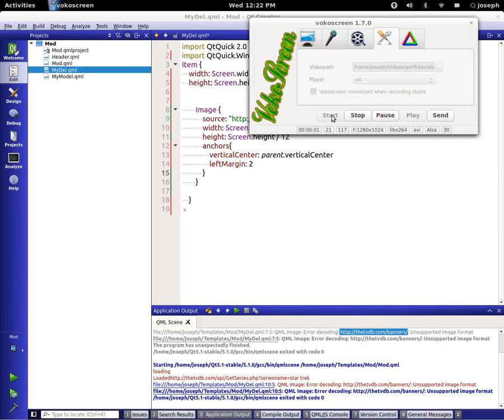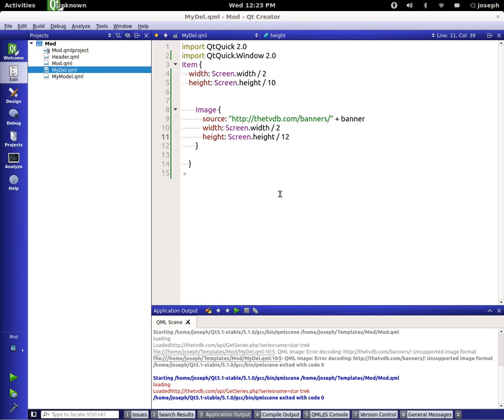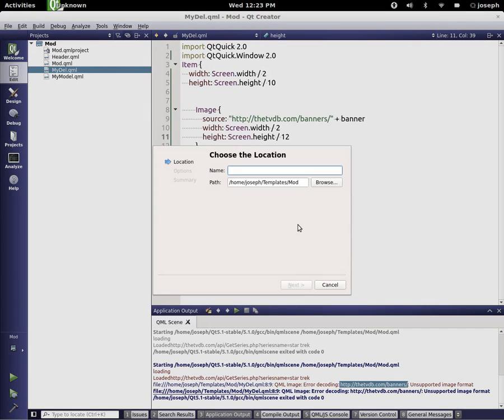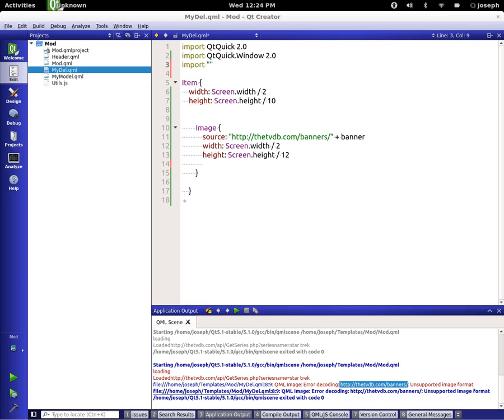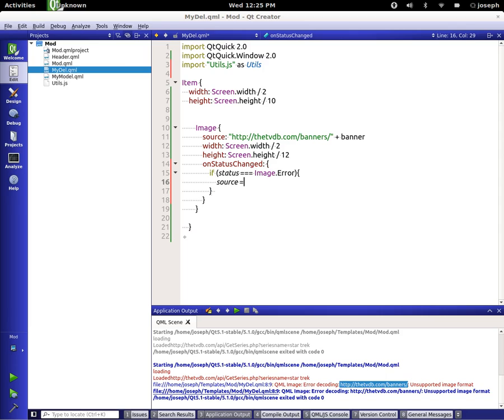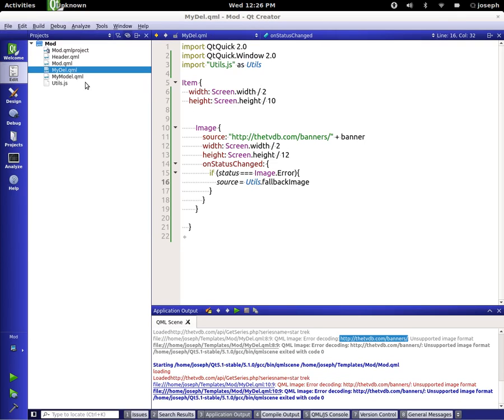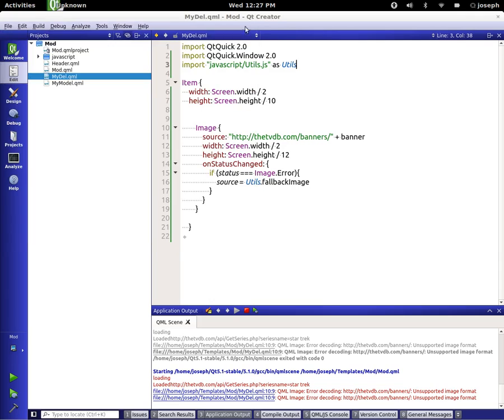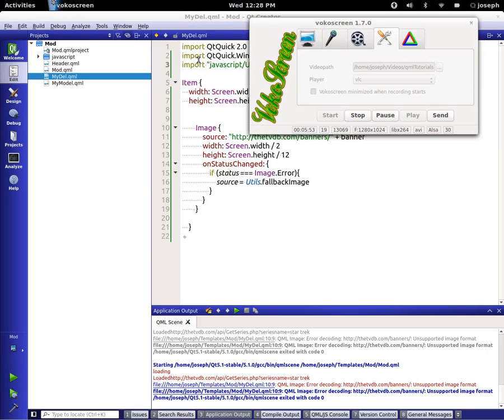Qml Tutorial Part 22 || Importing Javascript files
woops I forgot about Importing Javascript files This should have been a tutorial a while ago :S